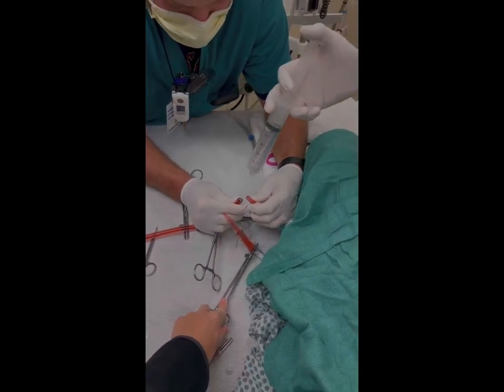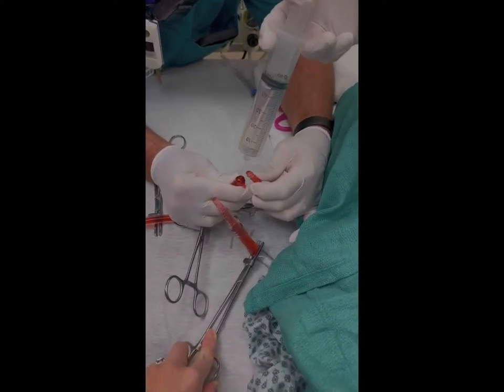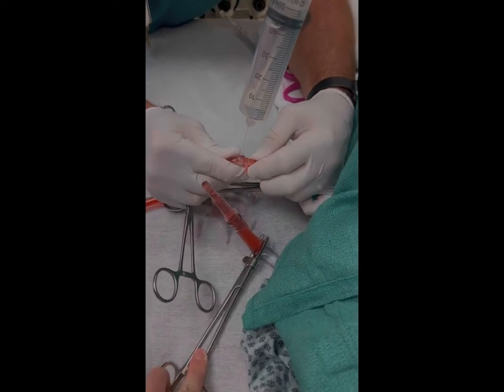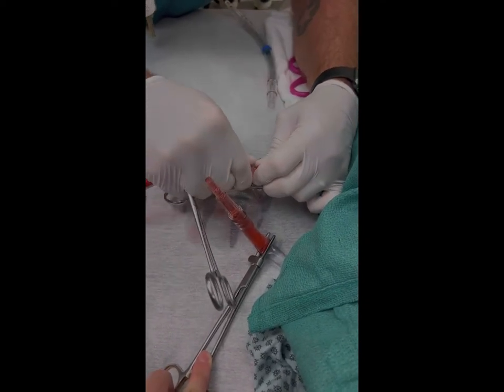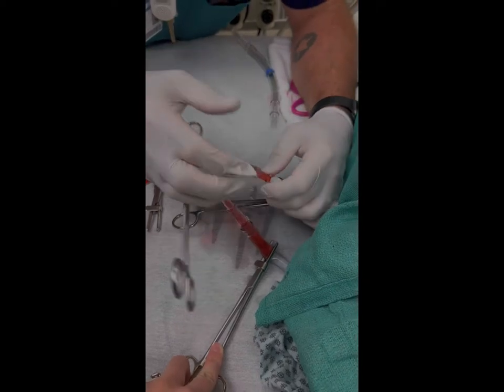Filling cannulas during a Circuit Change